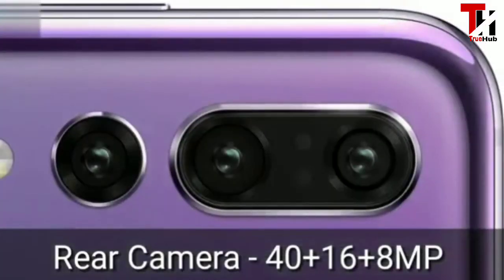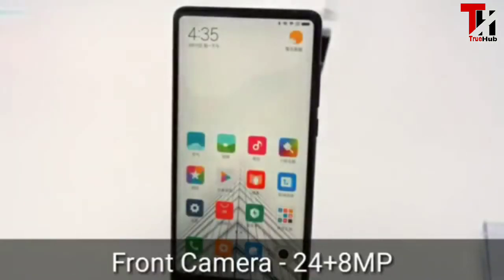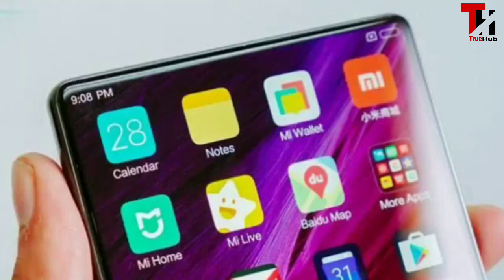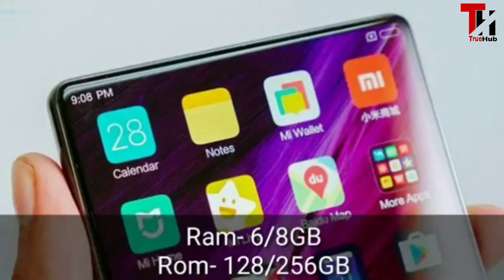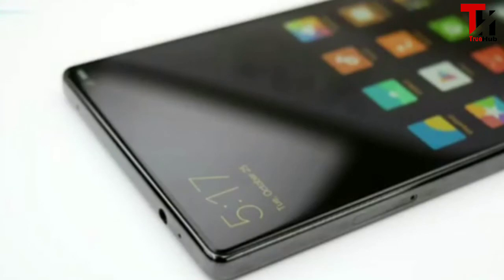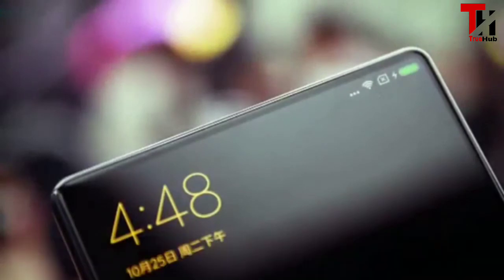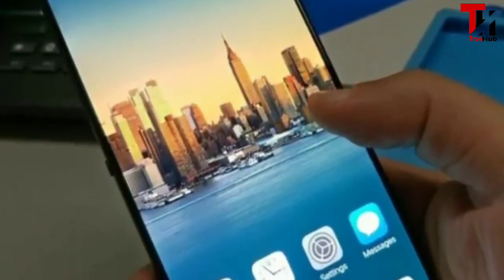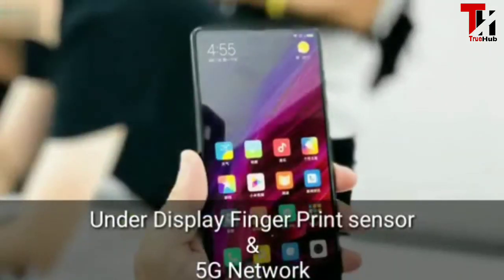mi(Xiomi) A3 lauched in india with full specification and price & three camera set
Xiaomi Mi A3 With 5G Network - 41 MP DSLR Camera With-In Display Fingerprint Scanner Get a

The Xiaomi Mi A3 is the successor to Xiaomi's highly popular Xiaomi Redmi note 5 handsets and was very recently outed in China a few days back. This is China's only smartphone that features a Snapdragon 835 chipset, making Xiaomi the only company as of yet to have such a device in its arsenal.

Coming to its other specifications, there is a 6.15-inch display and has an 8GB RAM alongside an Adreno 540 GPU supporting the chipset. The phone has been fashioned from stainless steel and has a four-sided 3D glass intended to give off more rounded corners.

The Operating Software working inside the Xiaomi Mi A3 is the MIUI 10 one, that is based on Android 8.0 Nougat. Apart from that, it comes sporting an 'eye acre technology' that has been put there to reduce the strain in the user's eyes, particularly after a long use of the phone.

On the optical front, the Mi 6 comes loaded with a combination of two 48MP lenses on the back (one wide-angle - and one telephoto) that offer 4-axis OIS, while on the front, users can make use of the 16MP snapper for selfies and other uses, that is also capable of recording 1080p videos.

Capping off the specification chart is a set of two stereo speakers present at the top and bottom of the phone, while a 5,350mAh battery keeps it alive.

The phone is currently available in China and is expected to hit the global market soon. The Xiaomi Mi A3 best price in India is expected to be around 39,599INR.